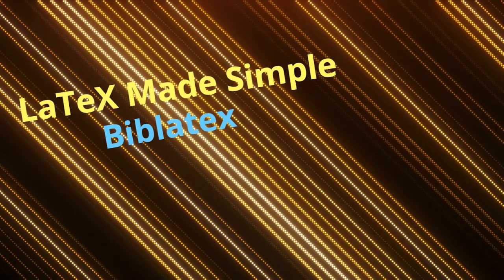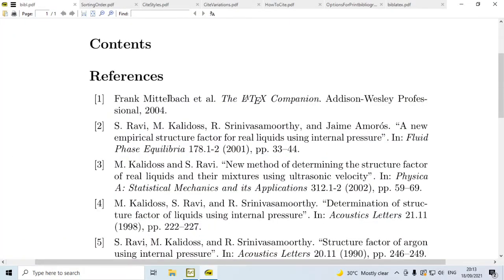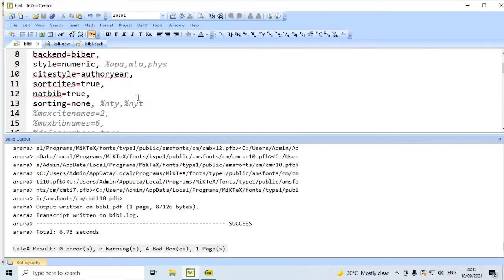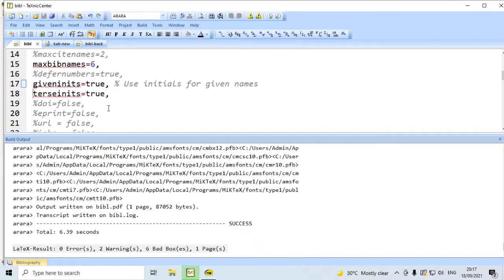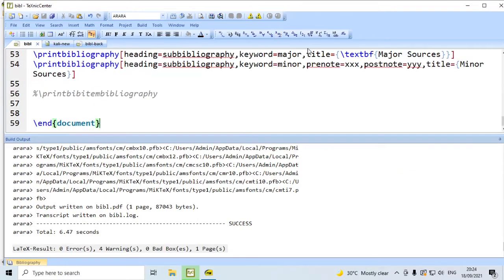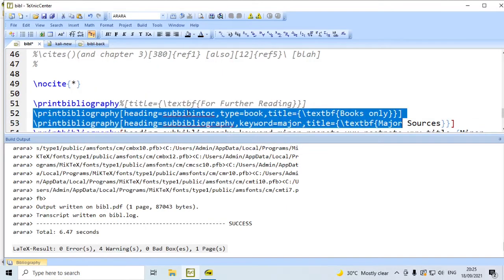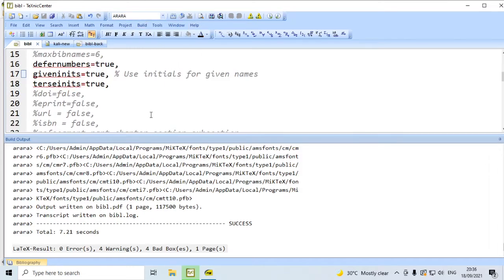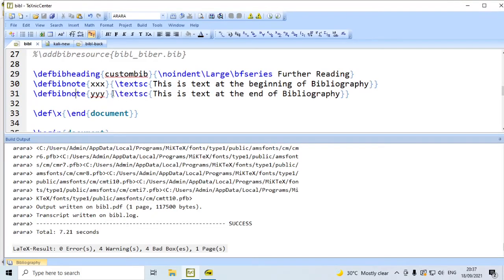How to use Biblatex? LaTeX Made Simple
This video walks you through simple steps to make use of Biblatex package in your LaTeX documents to create versatile bibliographies.